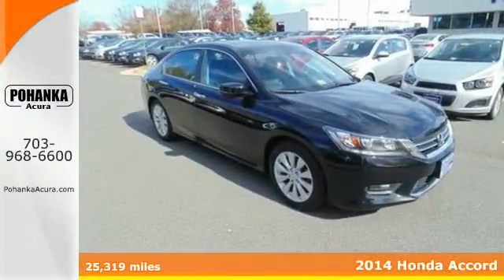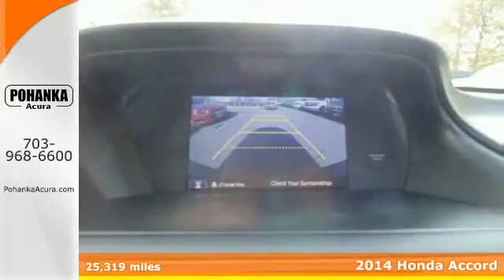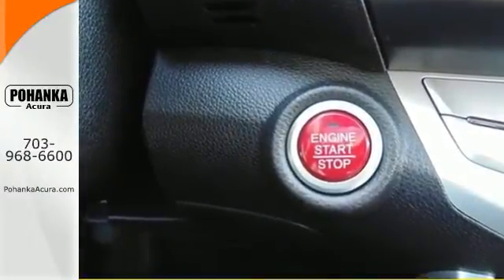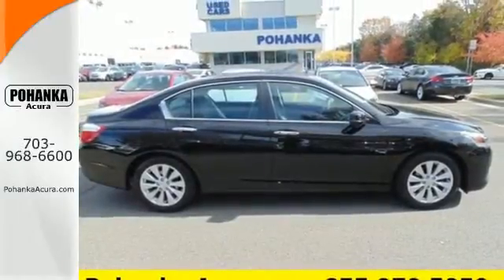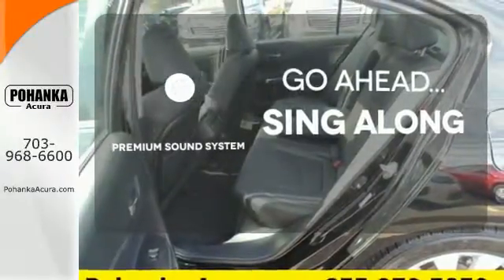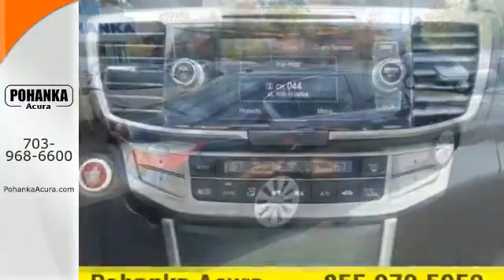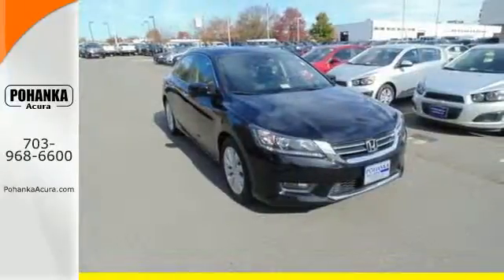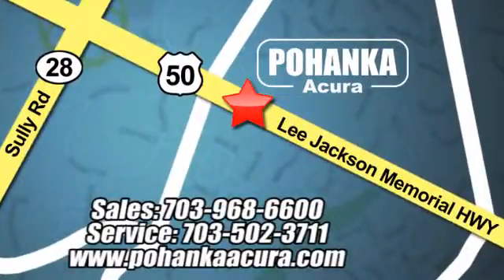2014 Honda Accord Fairfax VA Acura Washington-DC, MD AFA029551A - SOLD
Year: 2014
Make: Honda
Model: Accord
Trim: EX-L
Engine: 2.4L I4 DOHC i-VTEC 16V
Transmission: CVT
Color: Black
Mileage: 25319
Stock #: AFA029551A
VIN: 1HGCR2F86EA304819
Don't let the miles fool you! What a price for a 14! How enticing is the fuel efficiency of this charming-looking 2014 Honda Accord? Load this Accord down with passengers, cargo, whatever! Its cavernous trunk and interior space will haul around everything you need. All prices exclude taxes, title, license, and dealer processing fee of $599.00. Published price subject to change without notice to correct errors or omissions or in the event of inventory fluctuations. All features not on all vehicles. Vehicles shown are for illustration purposes only. MPG is based on 2015 EPA mileage ratings. Use for comparison purposes only. Your actual mileage will vary, depending on how you drive and maintain your vehicle, driving conditions, battery pack age/condition (hybrid only), and other factors. MPG is based on 2016 EPA mileage ratings. Use for comparison purposes only. Your mileage will vary depending on driving conditions, how you drive and maintain your vehicle, battery-pack age/condition (hybrid only), and other factors.

Address:
13911 Lee Jackson Hwy